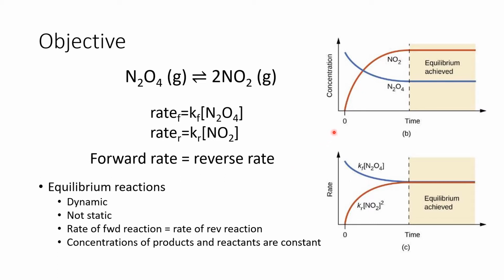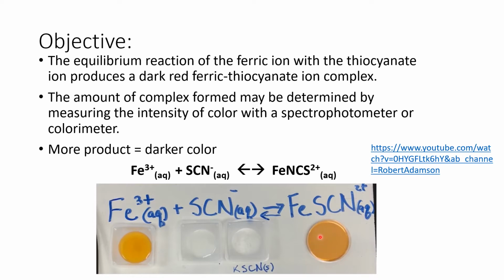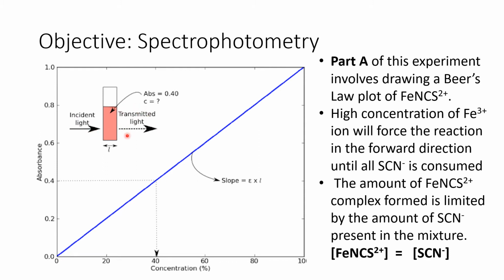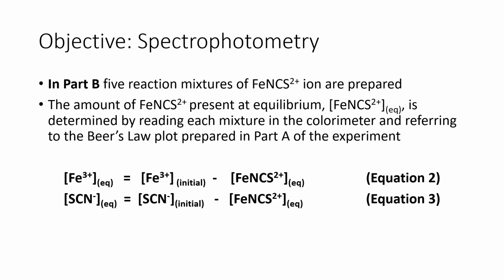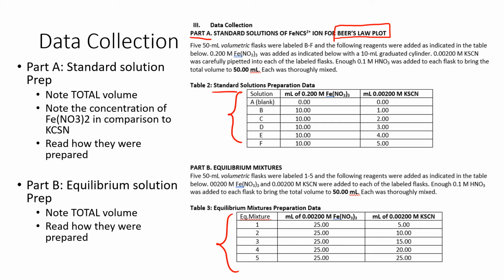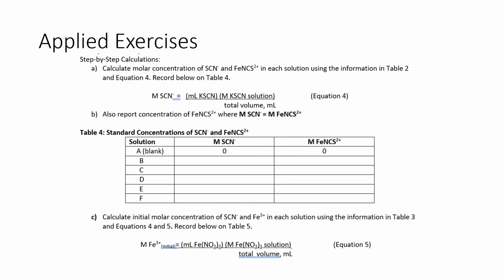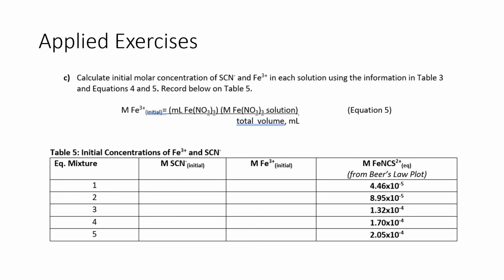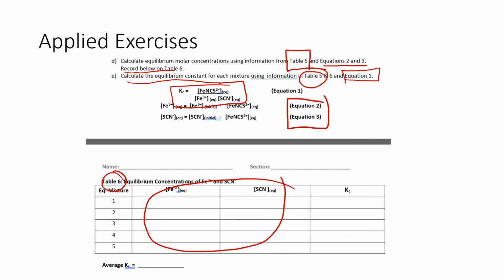Lab 5 Determination of Equilibrium Constant Lab